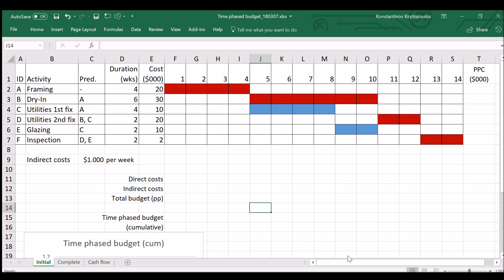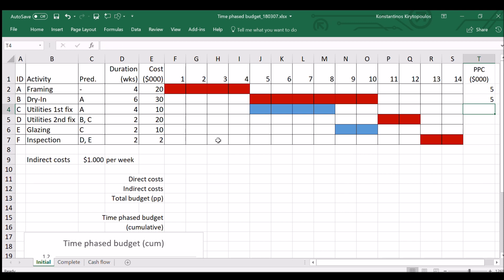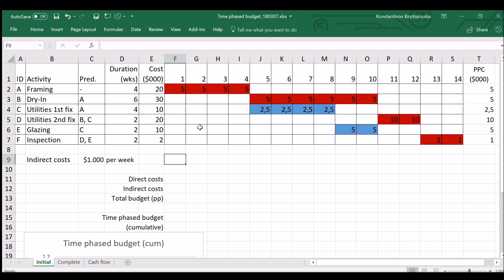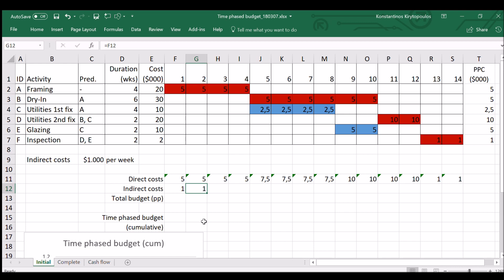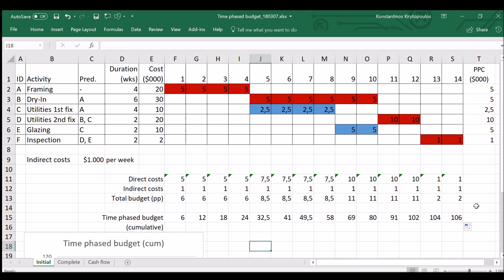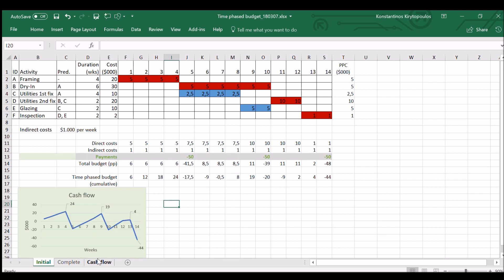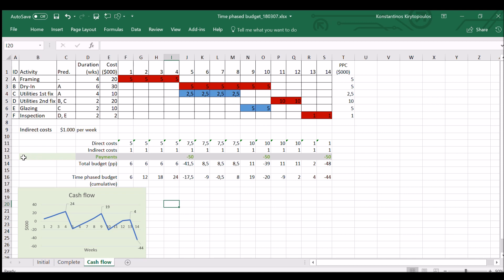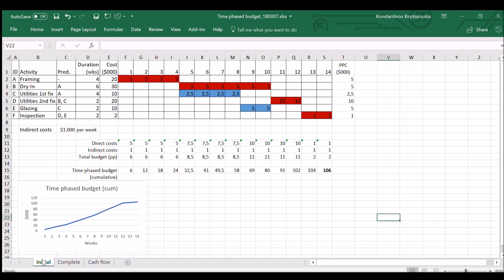Time-phased budgets and cash flows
Dr Konstantinos Kirytopoulos describes the development of time-phased budgets and cash flows.